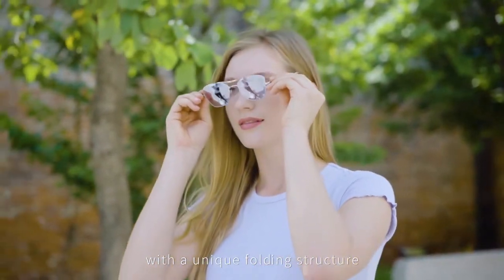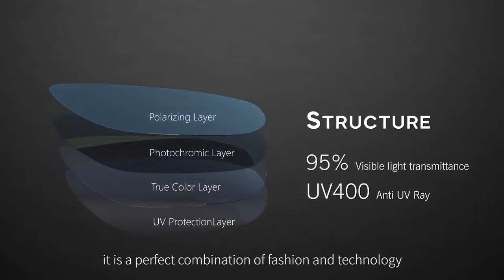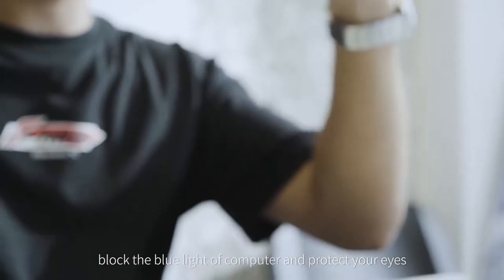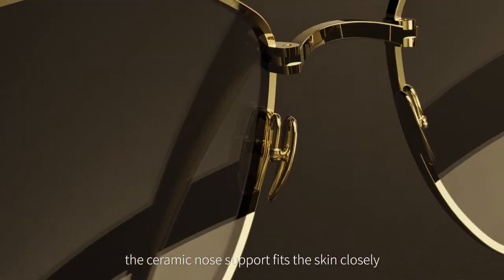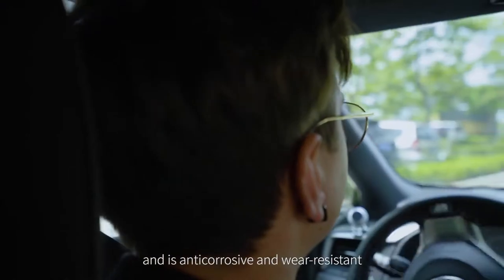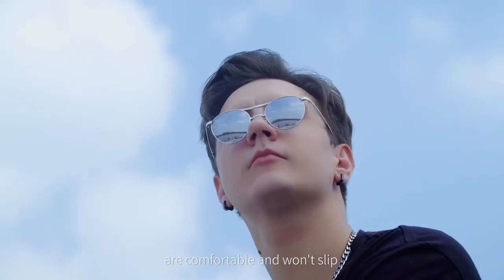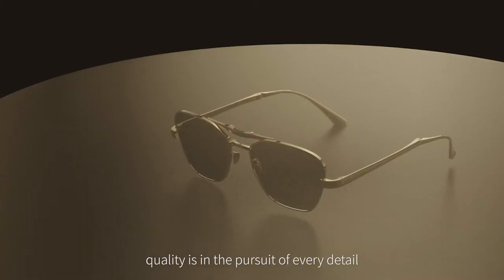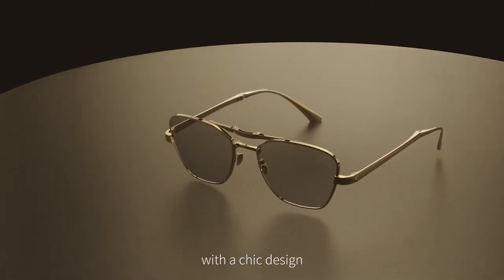Next-Gen Folding Automatic Film Change Sunglasses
Jinsley—Smart Foldable Shades with Blue-Light Defense

Indoor anti-blue light
These smart sunglasses with an advanced anti-glare coating to boot. Indoors, automatically change the color of the lens to turn on the blue light protection mode.

Outdoor UV protection
When outdoors, Jinsley automatically transforms into sunglasses to protect the eyes from ultraviolet rays.

Jinsley knows where you are before you do. These smart sunglasses intelligently detect your environment and change color depending on whether you’re inside or out, with an advanced anti-glare coating to boot. Block out sunlight or blue light and protect your eyes no matter what’s on the day’s agenda.